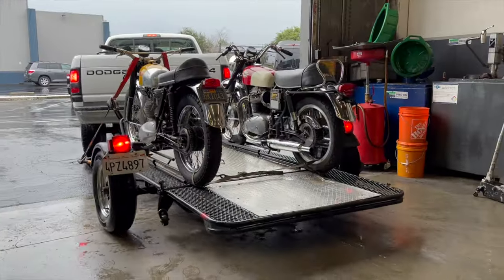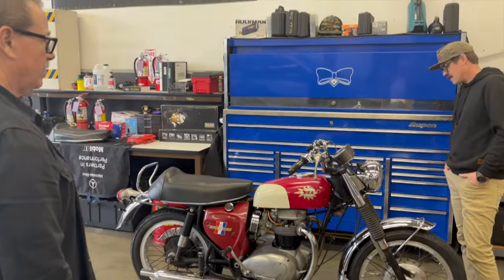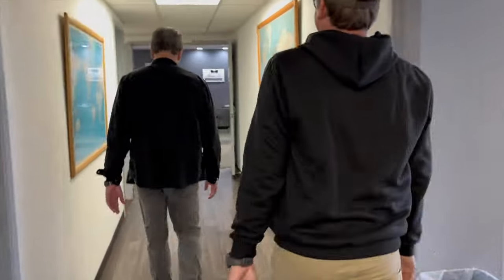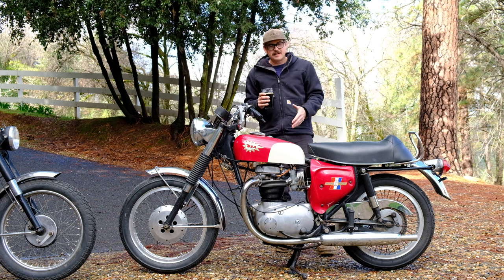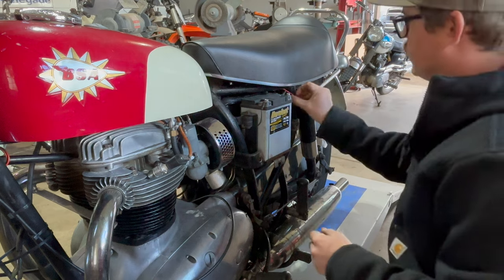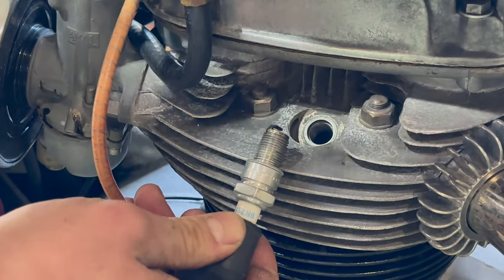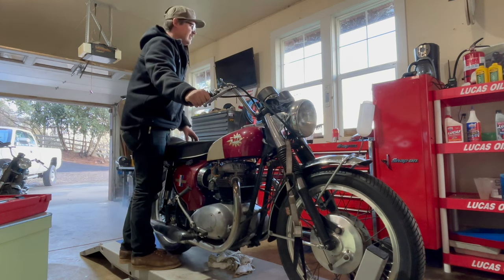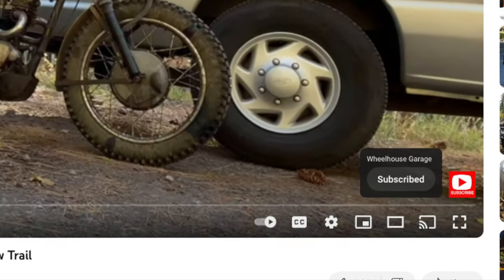Reviving BSA's Fastest Twin! 1967 Spitfire Mark III | A Bike and a Beer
NEW VIDEOS POSTED EVERY SATURDAY MORNING!